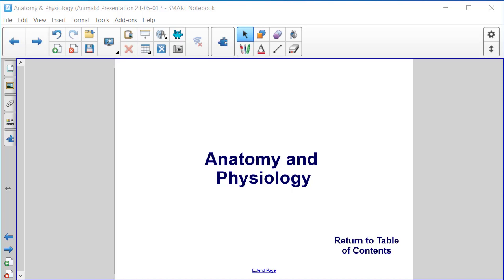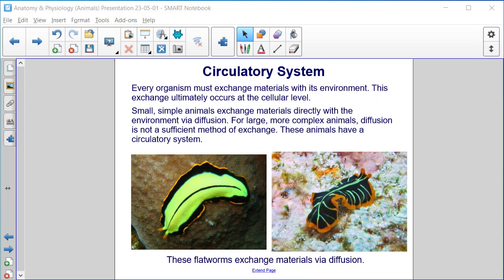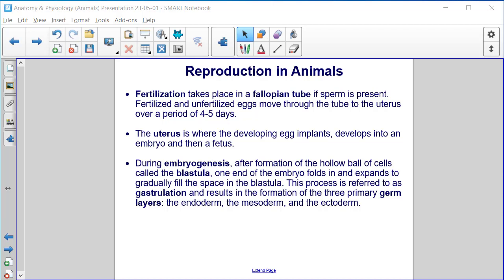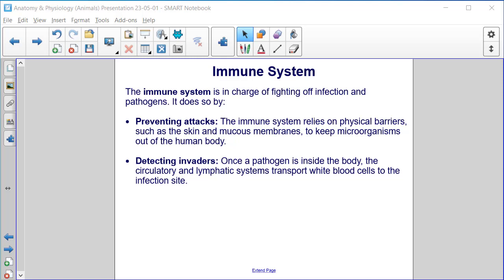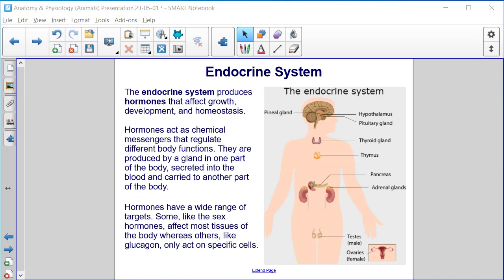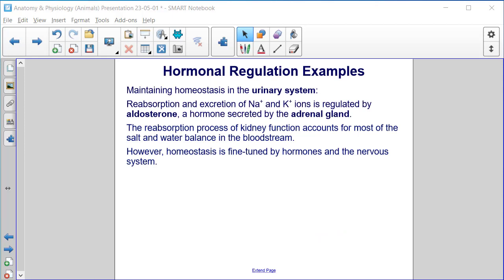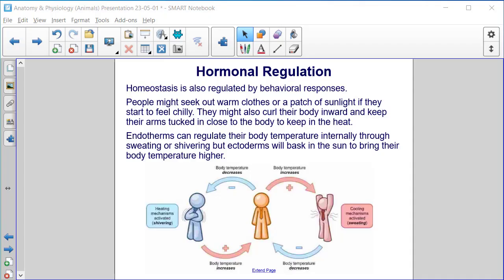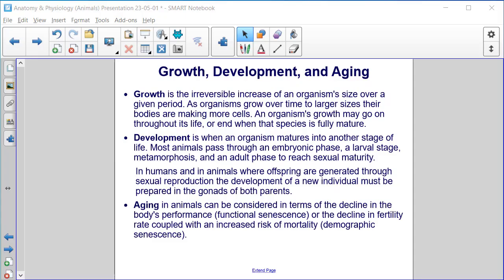Anatomy and Physiology